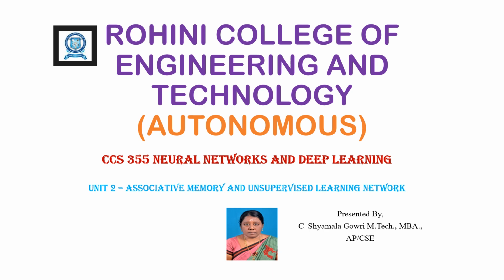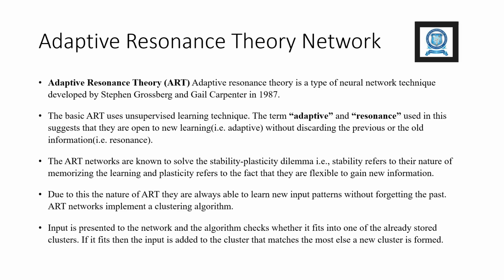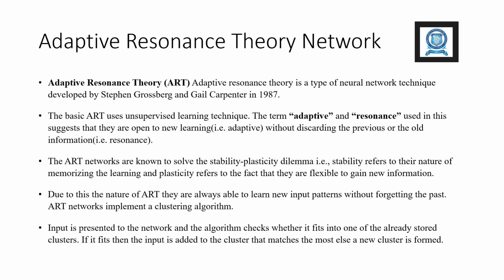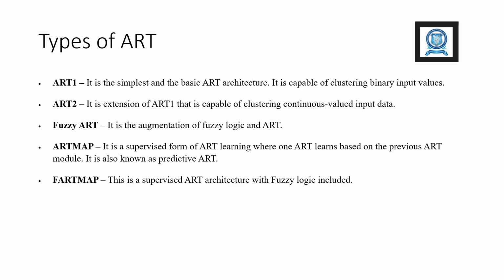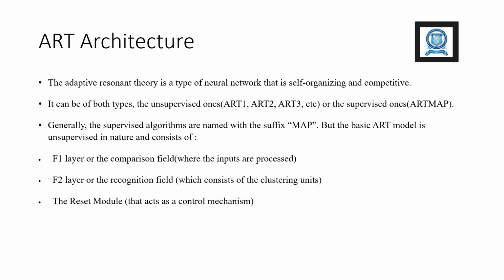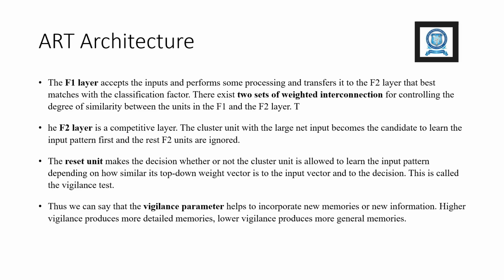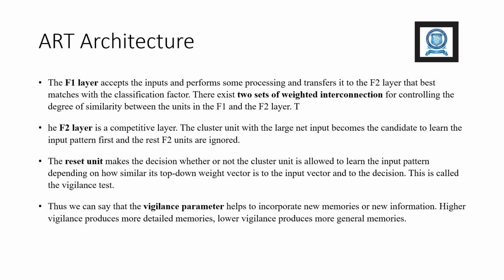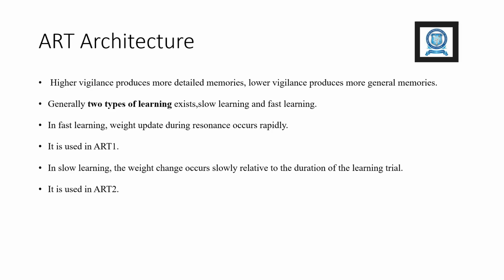Adaptive Resonance Theory Network